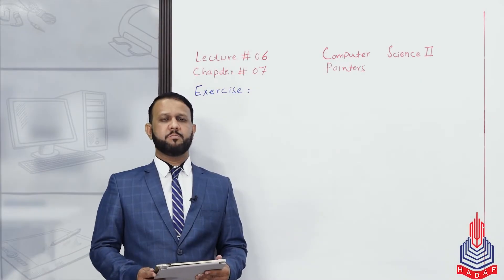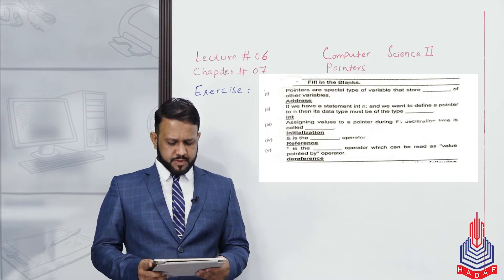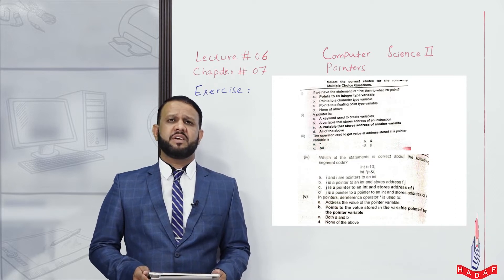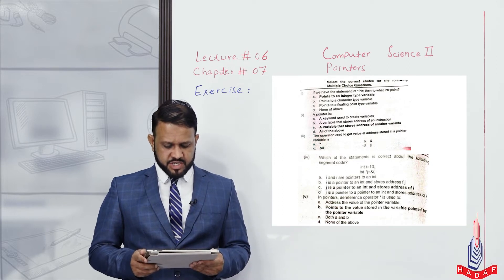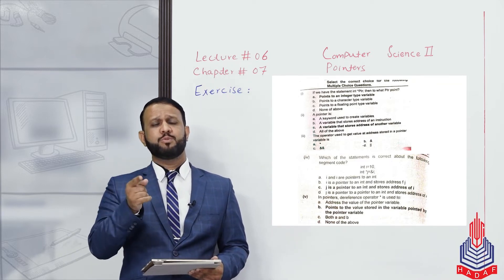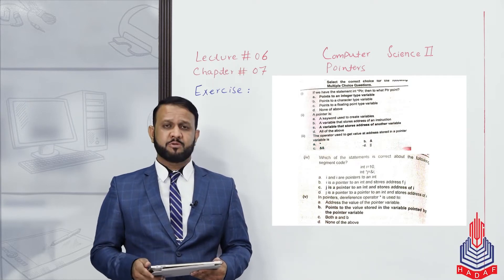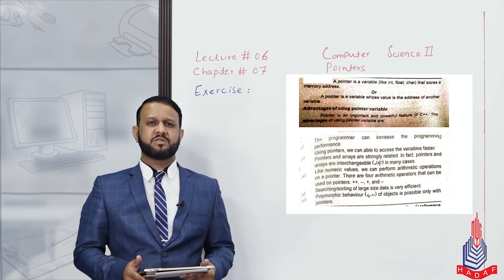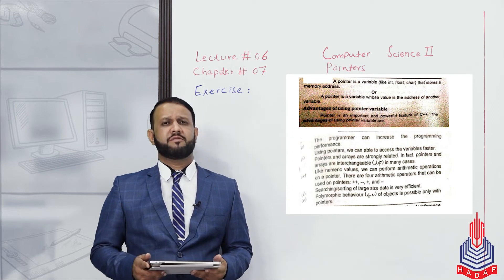PGC lectures-Inter Part 2-Federal Board-Computer-Chapter 07-Exercise(MCQs, Short Questions)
Welcome to our comprehensive 12th-grade Computer Science lecture series designed specifically for Federal Board students in Pakistan. In this video, we delve into Chapter 07, focusing on exercises that include Multiple Choice Questions (MCQs) and Short Questions. Our expert instructor guides you through each question, providing detailed explanations and solutions to ensure a thorough understanding of the topics covered.

This video is tailored for 12th-grade students following the Federal Board curriculum in Pakistan. Whether you're preparing for exams or simply looking to enhance your understanding of Computer Science, our engaging and informative content is here to support you.

Why Watch?
Clear and concise explanations for each exercise
In-depth coverage of important concepts
Tips and tricks for answering MCQs and Short Questions effectively

Timestamps:
0:00 - 12:23 - MCQs
12:23 - 21:13 - Short Questions